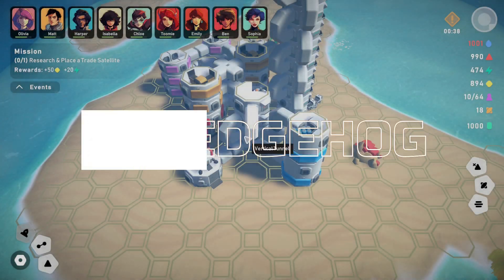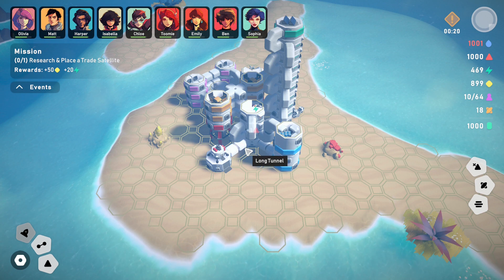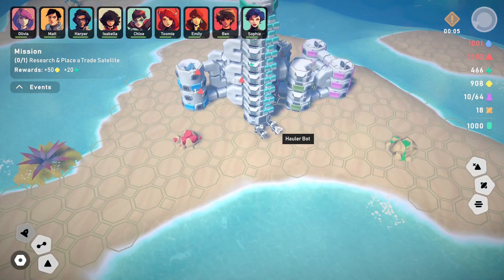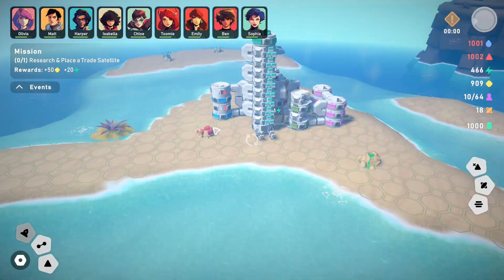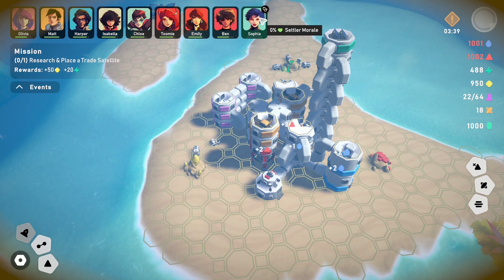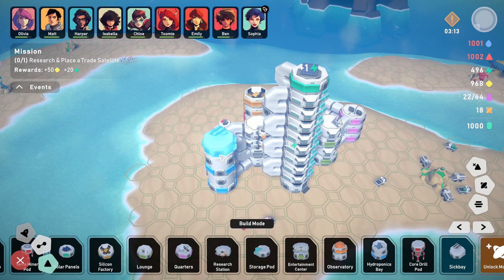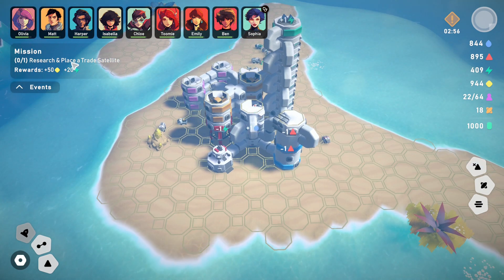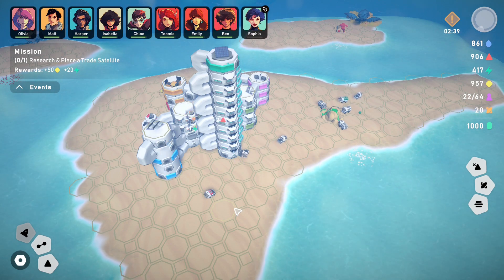Stellar Settlers - Finally A Flood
Stellar Settlers is a chill space base/city builder and colony simulation game set in the depths of uncharted space. As you embark on a cosmic adventure, take control of a space settlement and build your thriving colony on alien planets with different challenging and hostile environments that want to destroy your colony.

Every new planet is different, procedurally generated environment, ores, special events, new settlers, building pods and stories. Adapt your play style to mine and collect as much materials you can. When you are stable enough, start designing and building a physics-based spaceship (similar to Kerbal Space Program) to escape the planet when environment conditions get too harsh. Progress through different planets and visit them all.

Explore the unknown, mine valuable resources, and manage your colony with strategic choices like picking talented Settlers. Wishlist it now!

With original vertical space base building mechanics, strategize your base with horizontal and vertical connections to the Base Pods with different functionality, durability, and cost. Mine more, build a bigger, safer space base for your Settlers.

Take on the adventure and challenge of overcoming 5 different carefully designed hostile planets (will be 10 after full release), that want to ruin your plans and colony in every step. Every planet's environment and disaster mechanics require a different mindset and strategy to overcome.

Your Settlers are your most important tool for success. With progressively unlocking new settlers with different talents and perks, pick the Settlers to come with you, based on your own play style and strategy.

When you start earning profits and collect enough Universal Credit, start building your Starship to exploit even better & richer planets, gain more Universal Credit and REPEAT!